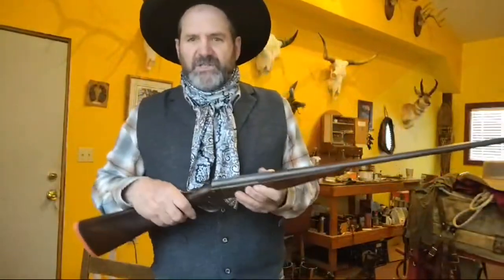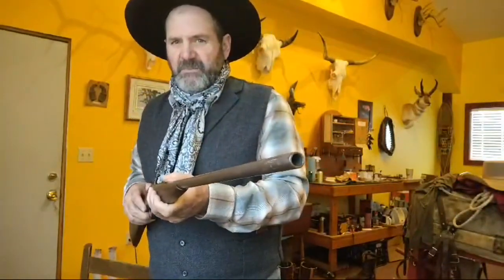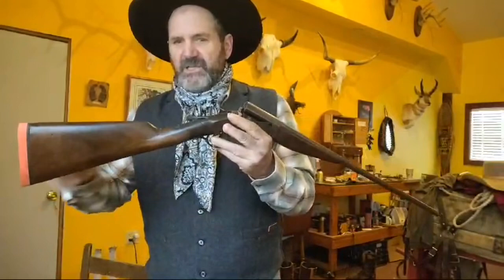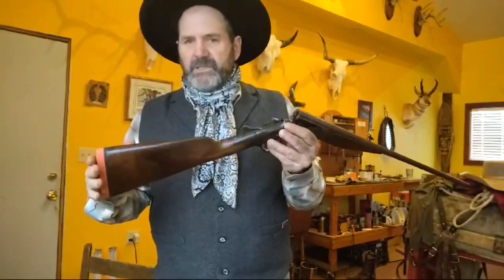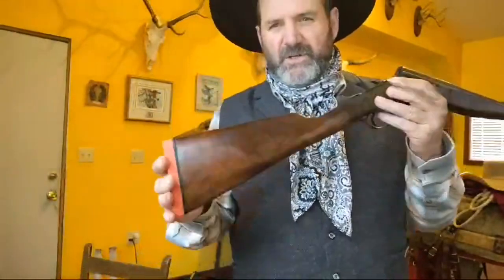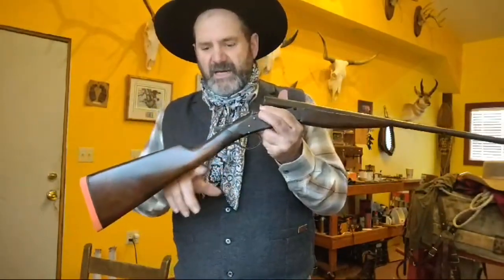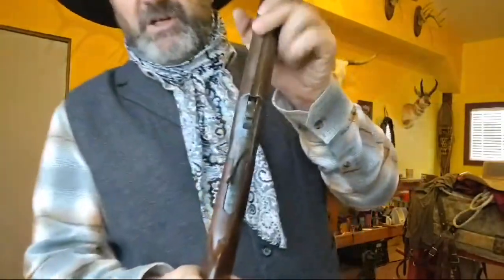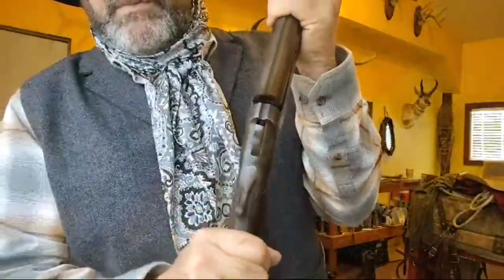Vintage IVER JOHNSON CHAMPION 410 Shotgun